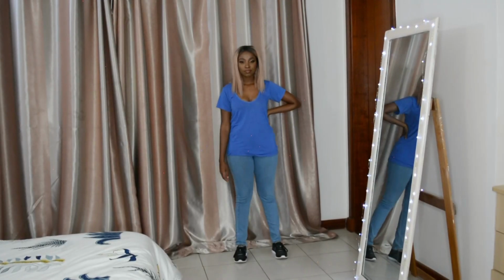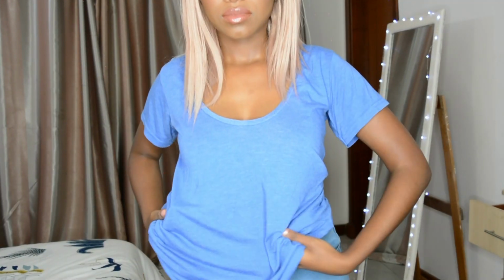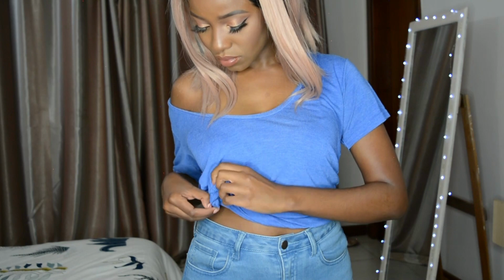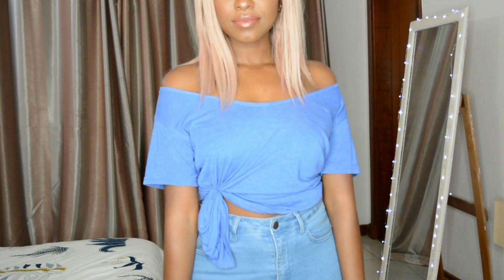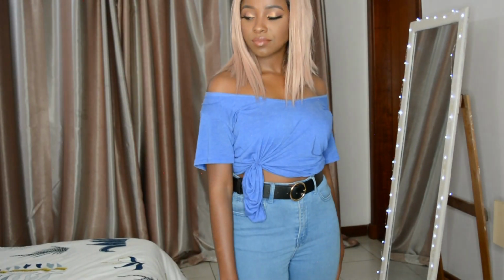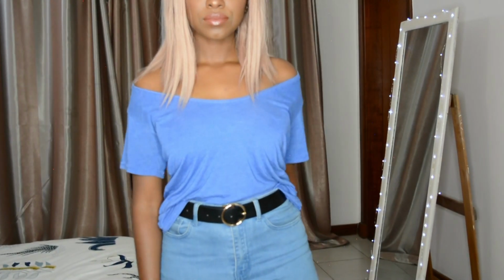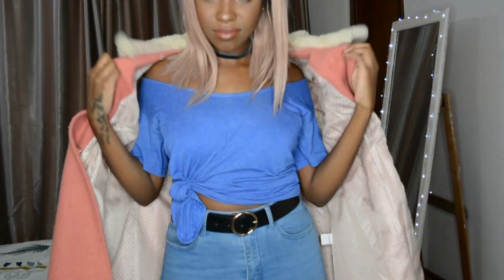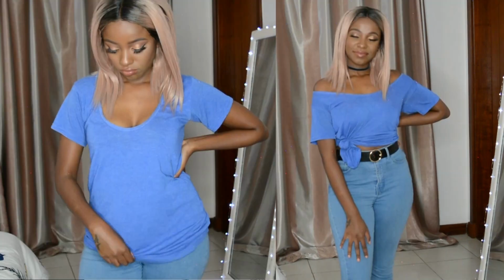How to look good in a T-Shirt & Jeans!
Every girl has a plain t-shirt & jeans in her closet - I personally have a couple as this is my go to outfit...am I the only one??! Anyway, today I show you how to look good in a T-shirt and jeans with literally minimal effort...doesn't get better than this if you ask me!

xoxo.

Outfit details

Choker - Mr Price

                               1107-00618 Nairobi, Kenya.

*Go you! You made it to the end of this very short description bar* HI-FIVE!